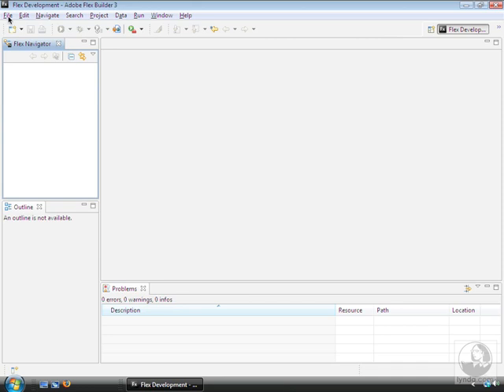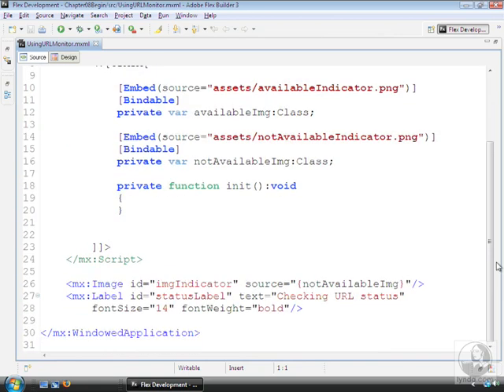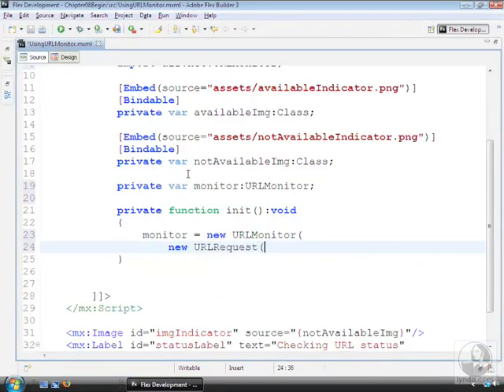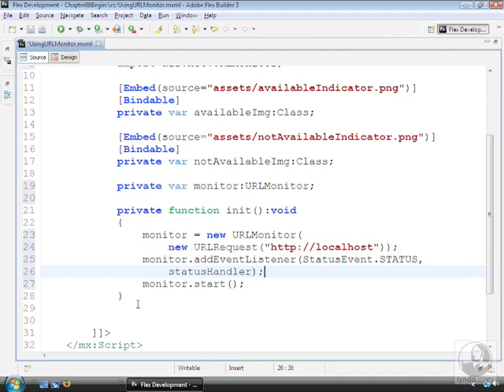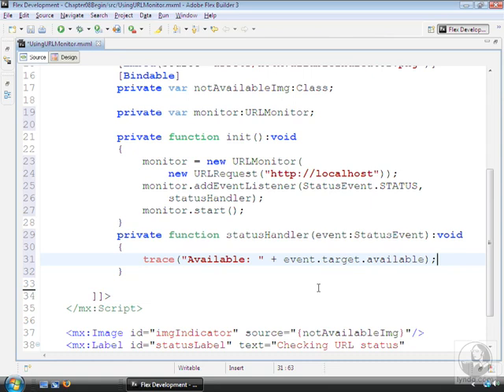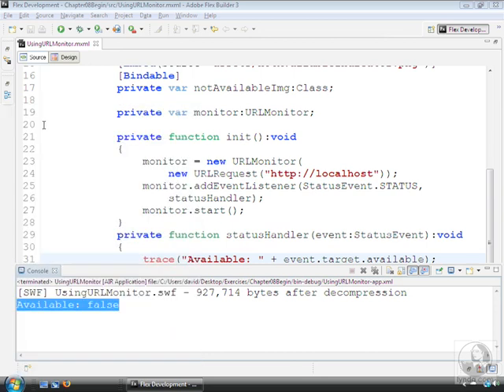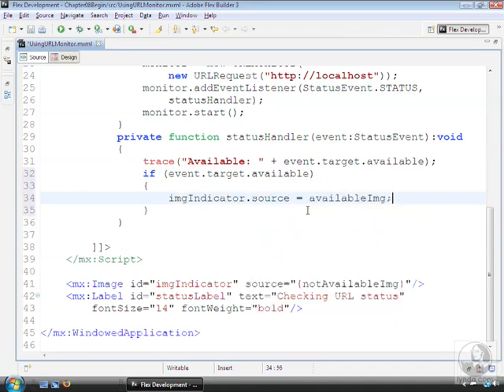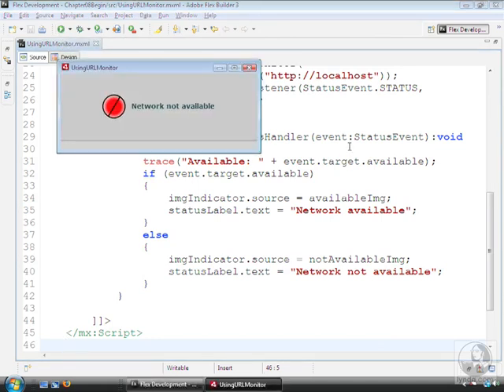0802 Using the URLMonitor